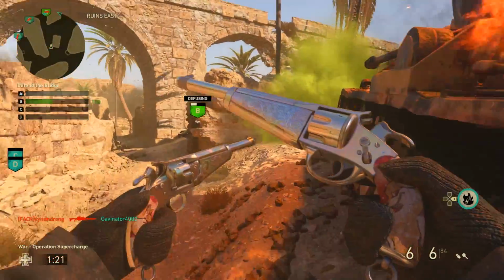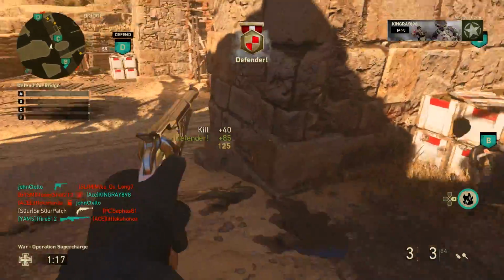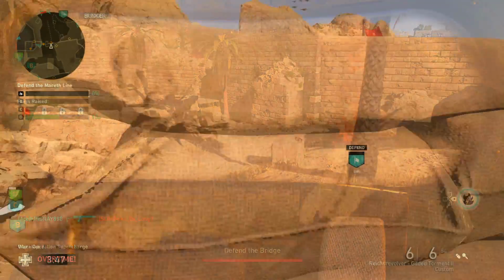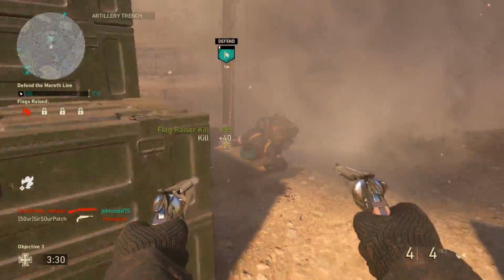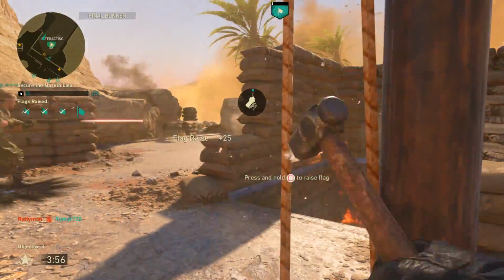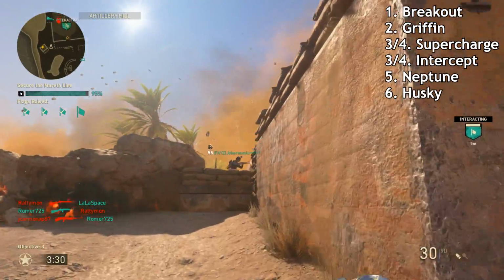CoD WW2: Cavalry Shield War Meta & Operation Supercharge Map Overview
We're back with War for a couple things - first we'll go over some big ways the Cavalry division shield has affected War strategies, such as Breakout's bridge and the beaches of Neptune. Then, we'll do a light version of a map overview to cover the new United Front DLC3 Operation Supercharge map, in which the British Eighth Army drops to the Mareth Line to secure the position and take back Tunisia, Africa.

Timestamps:
0:00 - Intro
0:20 - Cavalry changing War strategy
1:13 - The shield on Breakout & in general
2:36 - The shield on Neptune & opinions

4:47 - Operation Overcharge: capture the airdrops
7:44 - Destroy the bridge
9:14 - Secure the Mareth Line (raise flags)
11:07 - War maps ranked

S0ur PSN: SirS0urPatch